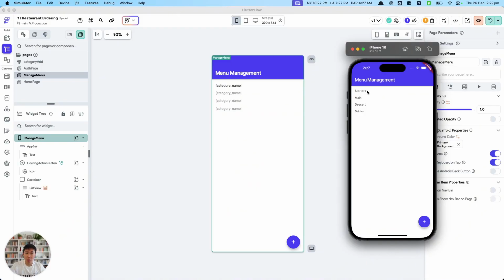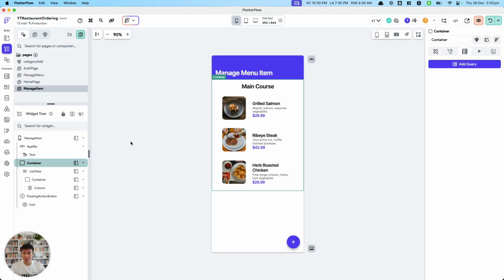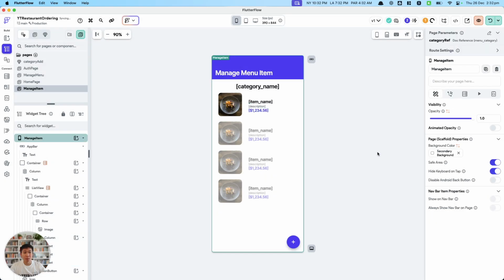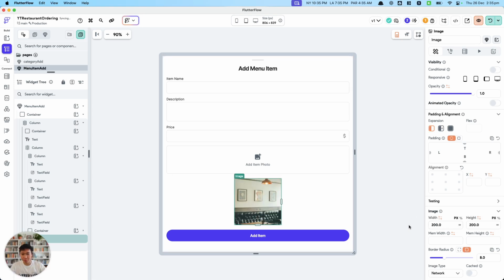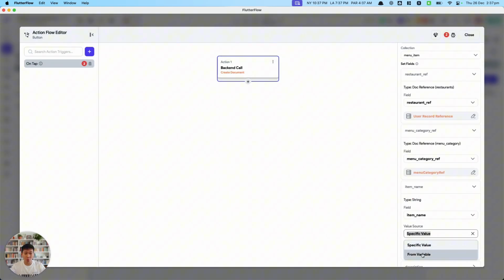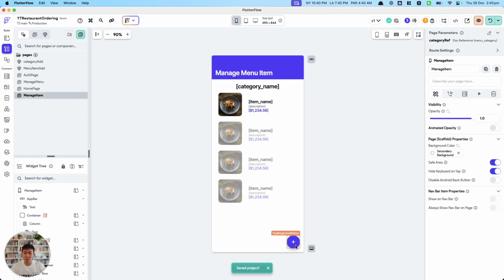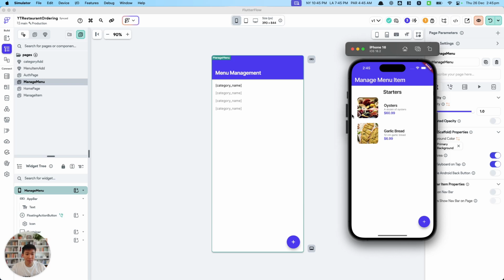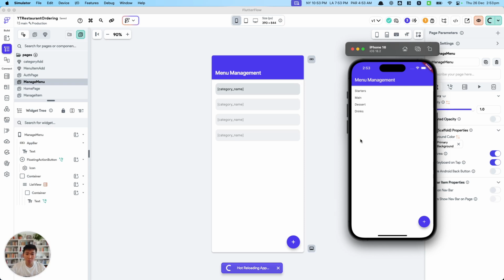Build a Restaurant Ordering App Part 2 - Menu Items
You’ll learn how to build a seamless restaurant ordering app that allows customers to scan a QR code to access the menu, add items to their cart, and send their order directly to the restaurant. This tutorial will guide you through creating a dynamic menu interface, implementing an intuitive “Add to Cart” system, and building functionality to submit orders effortlessly. By the end, you’ll have a fully functional app ready to revolutionise the dining experience while enhancing your FlutterFlow development skills!